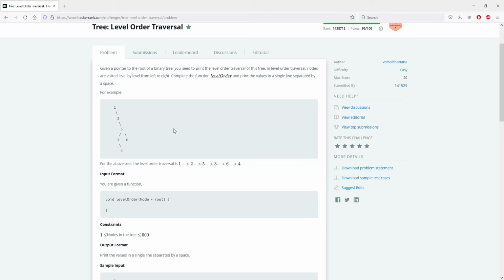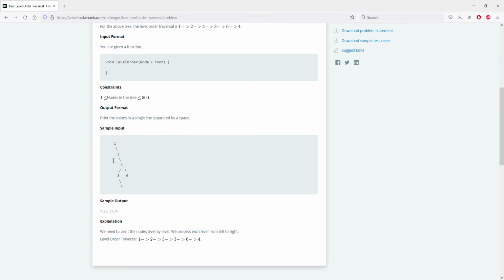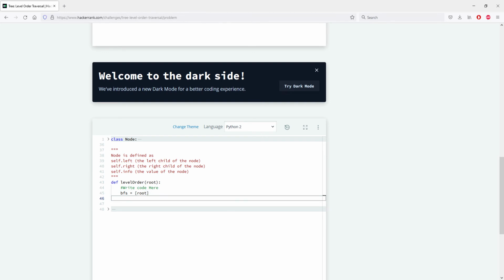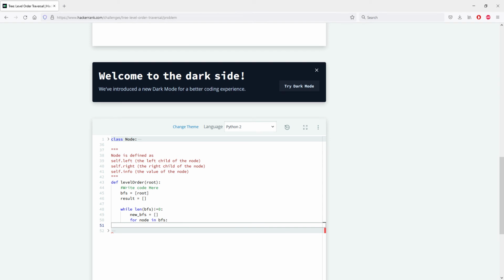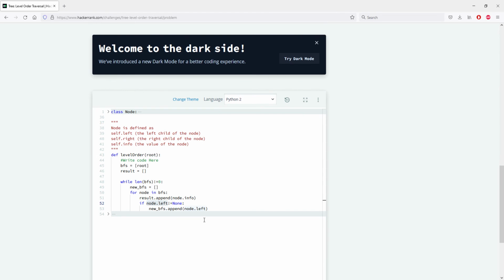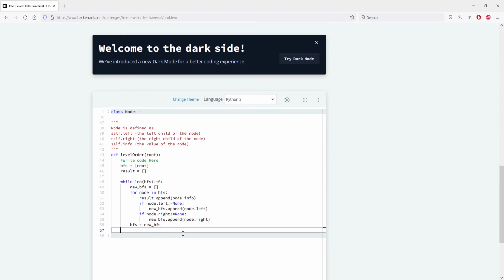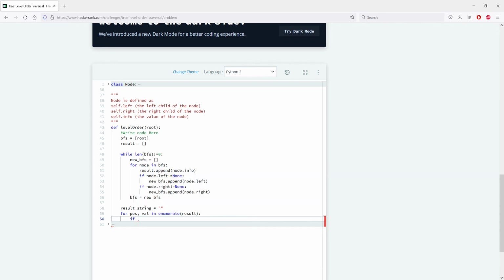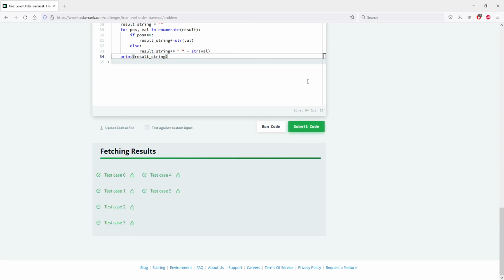HackerRank Tree: Level Order Traversal